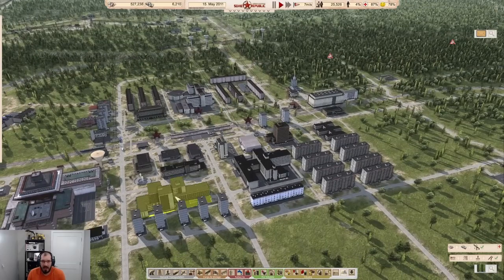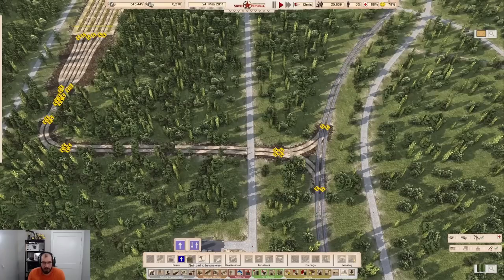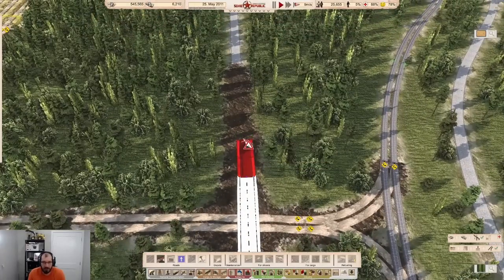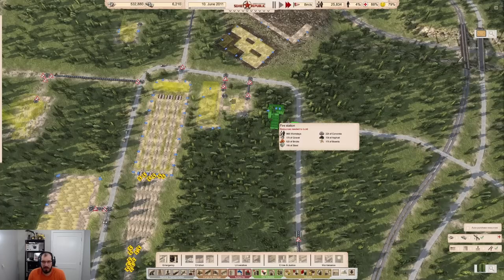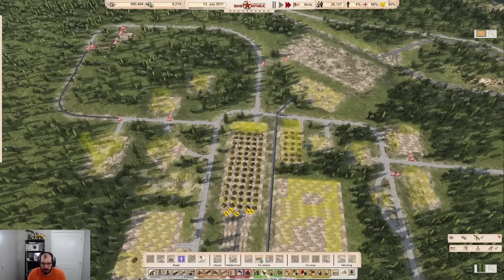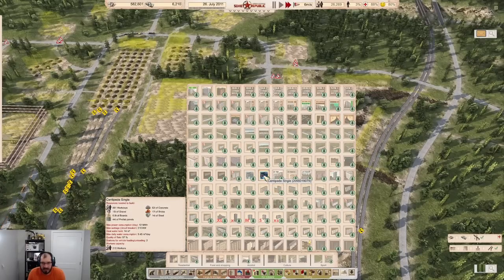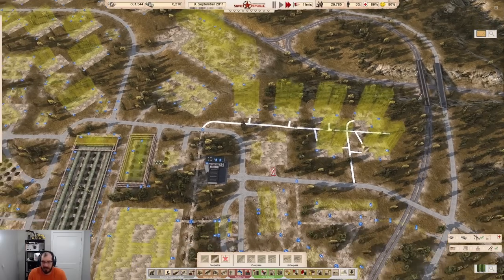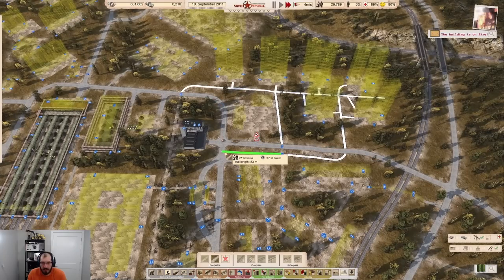This will look amazing! | Workers and Resources | Part 32 | S4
Season 4 is here! Today: The capitol was simply too small...lets megafy it.

We play WR:SR on all Hard settings, and try to be self sufficient as much as possible. That means constructing everything ourselves, no shortcuts, no cheating.

This Hard playthrough of Soviet Republic should also serve as a tutorial for any of you that want to follow along.

HAVE FUN!